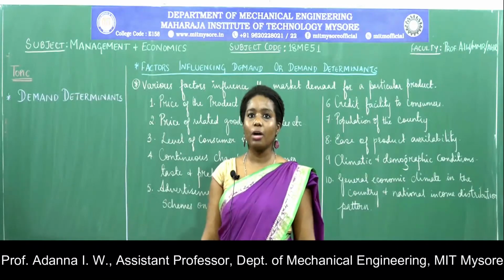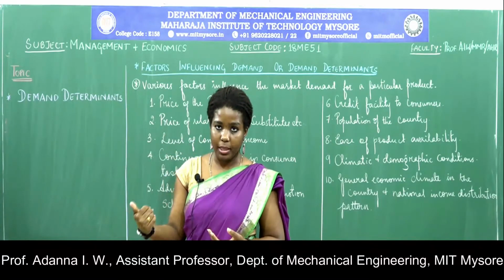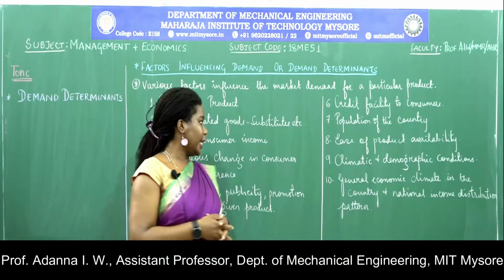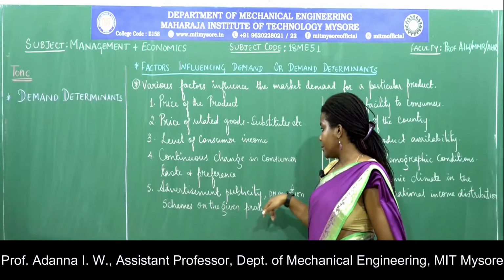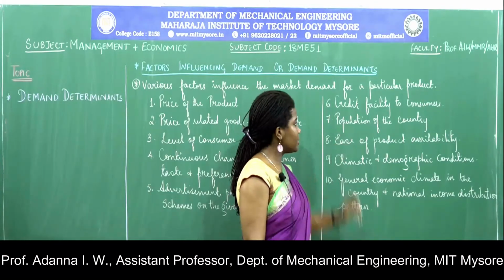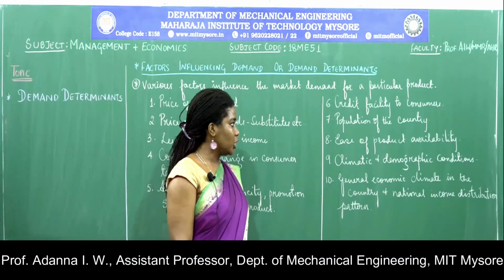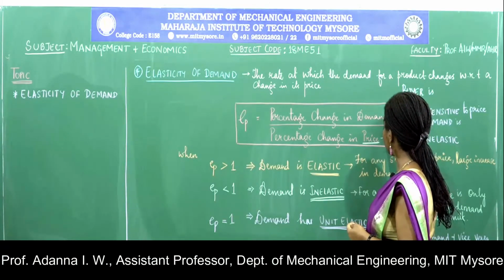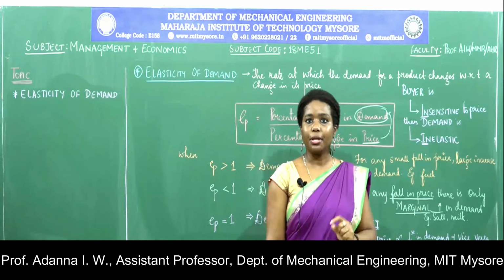5 18ME51 ME M3 2 AIW